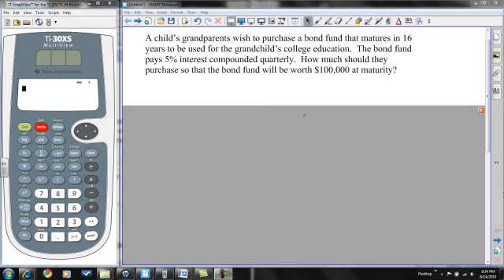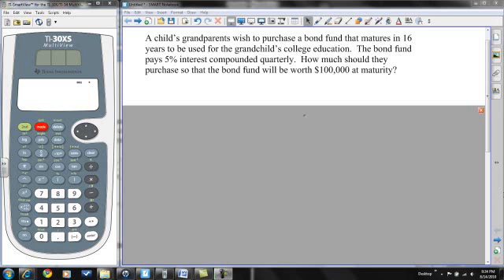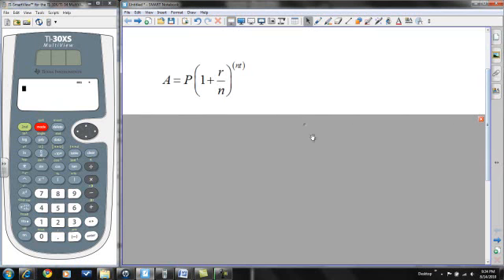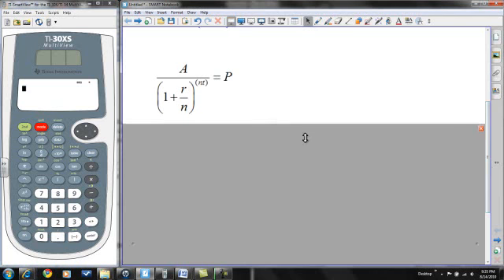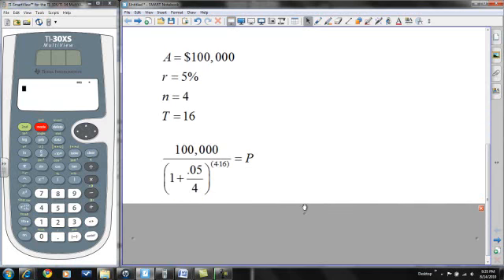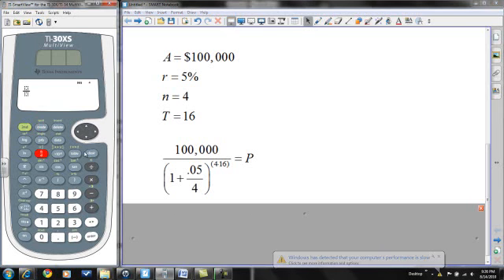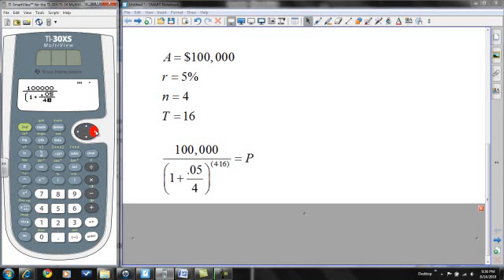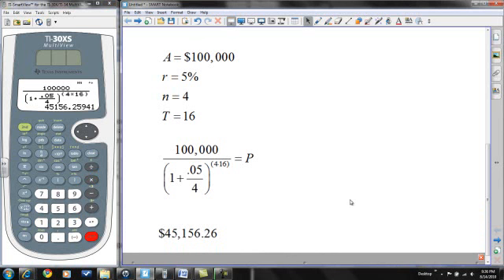MAT 155 Present Value Calculator